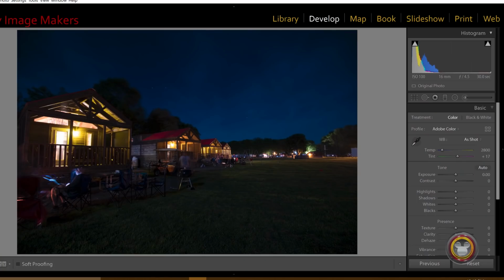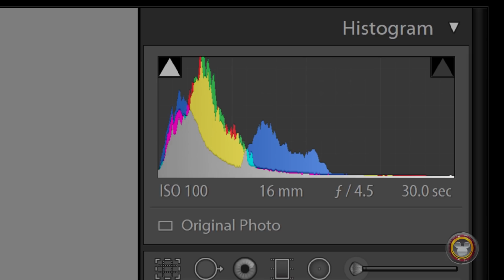7 Beginner Landscape Photography Mistakes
We all have made these mistakes at one time or another. In today's video I'll try to help you avoid them. Hopefully your next time out you will be ready to create some amazing landscape images!
~Bill

My favorite Landscape lens

Absolute must have lens

Video Gear
Canon EF-M 22mm stm lens

Canon M50

Rode VideoMicro

Tokina 11-16 f/2.8 for M50

Canon M mount EF-EFs Lens adapter